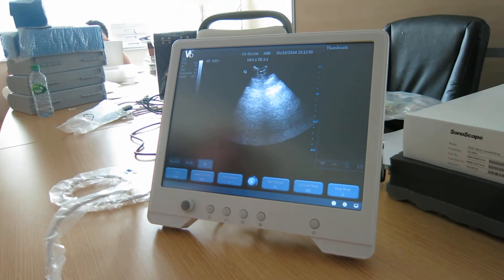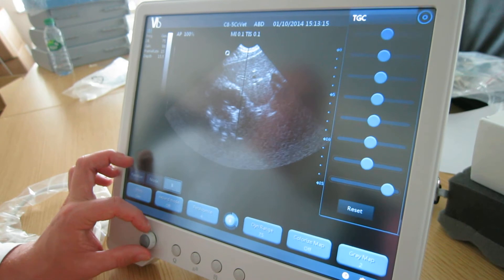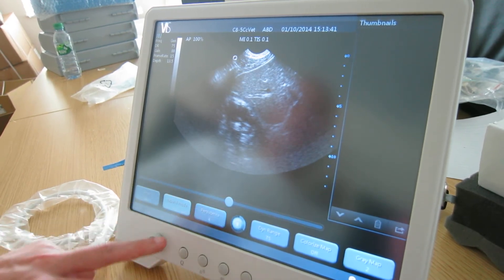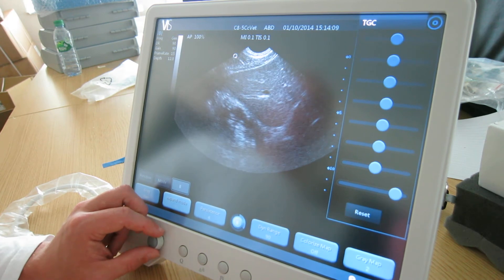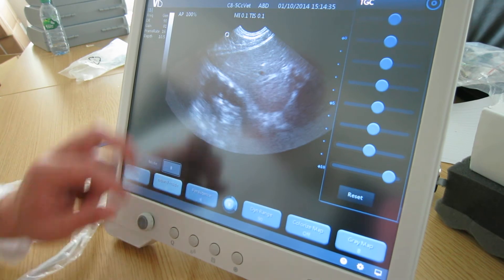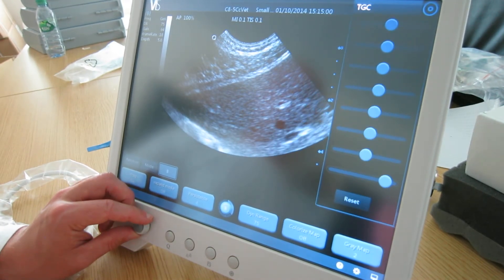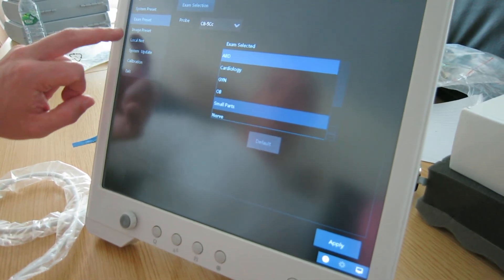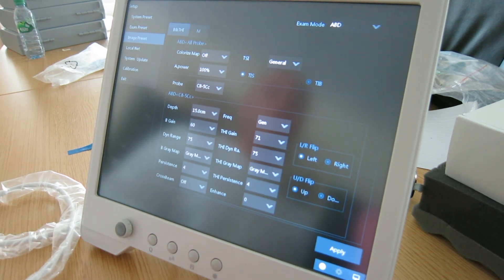Controls on the VIS Scan Pad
Some of the main controls on the VIS Scan Pad from Vet Image Solutions.